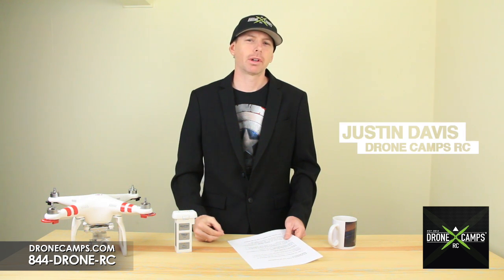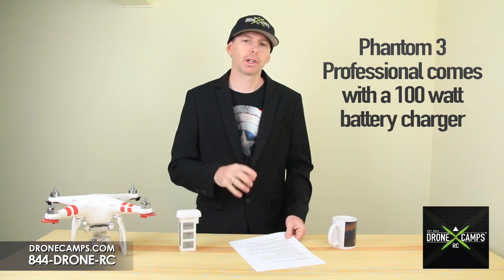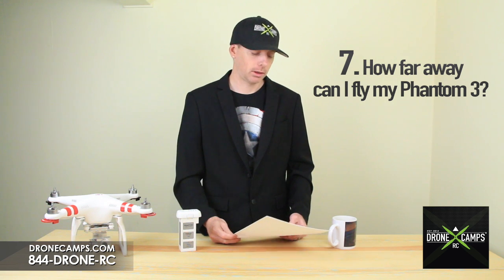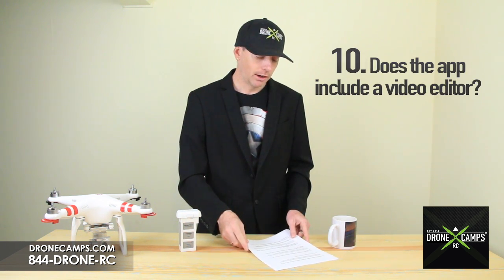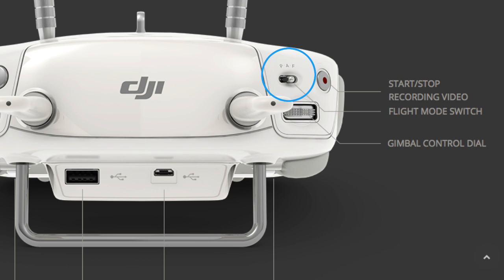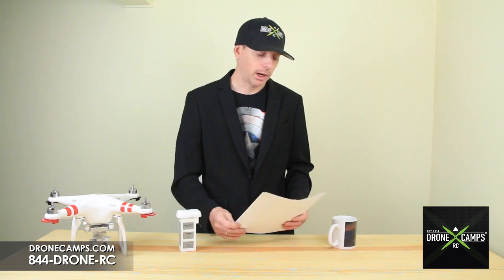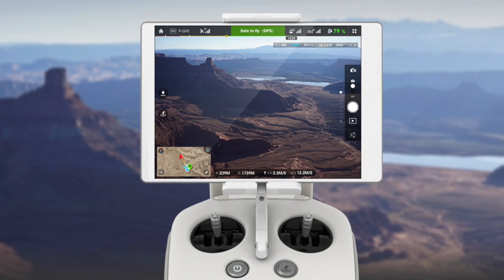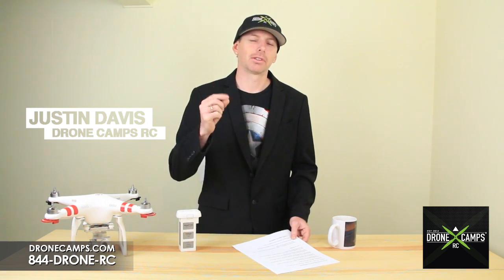DJI Phantom 3 - Top 25 Questions, Answered!!!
Drone Camps RC answers some of the top Phantom 3 questions. Get some of your questions answered by leaving a question in the comments below. Enjoy the latest information available on the DJI Phantom 3.